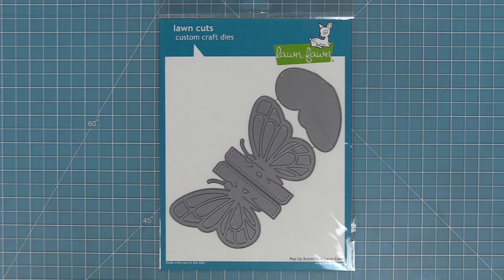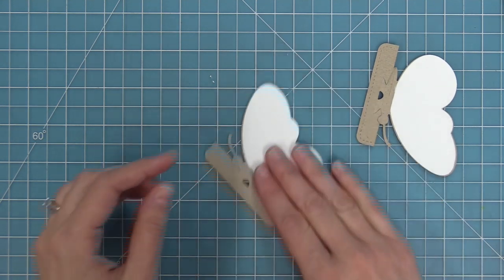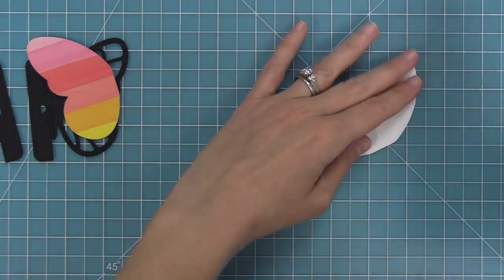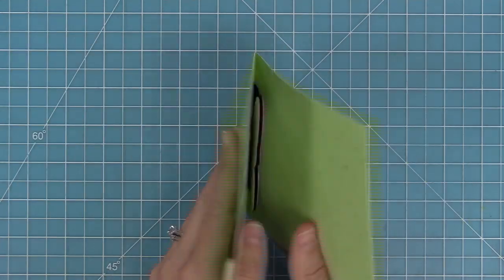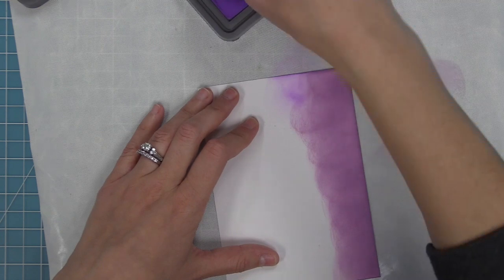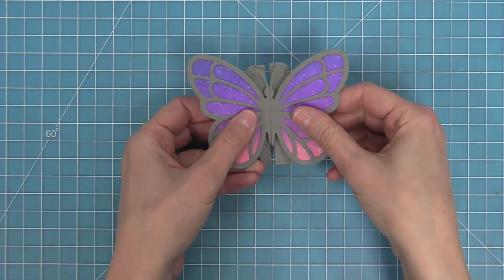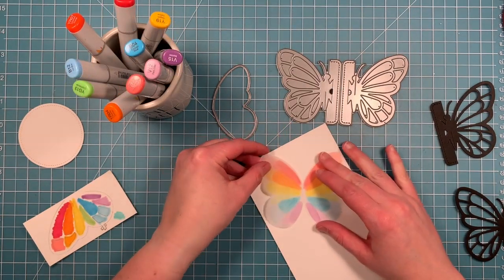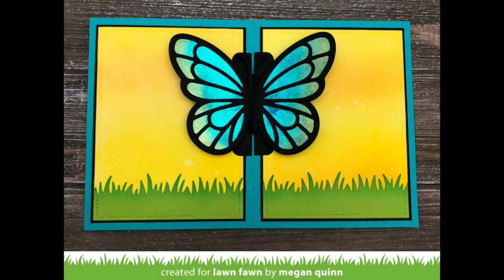Intro to Pop-Up Butterfly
to see our products, more ideas and inspiration! In this video, Lawn Fawn owner Kelly Marie Alvarez, introduces our new Pop-Up Butterfly die set! She will demonstrate how to assemble the butterfly and add it your cards! This interactive die will add the wow factor to any card!

• 80 lb. cardstock - white